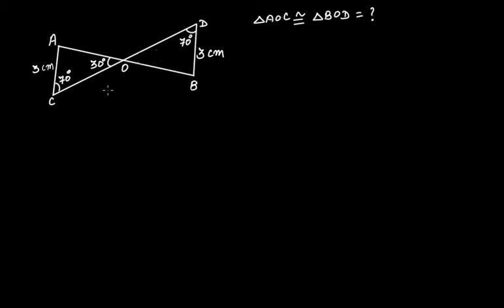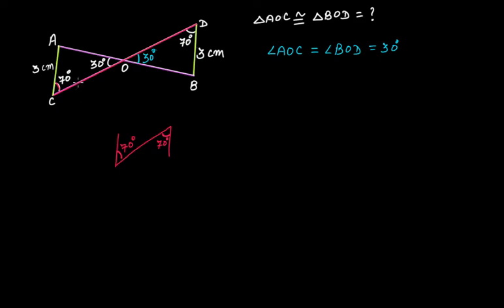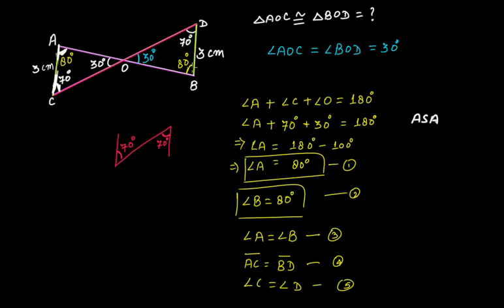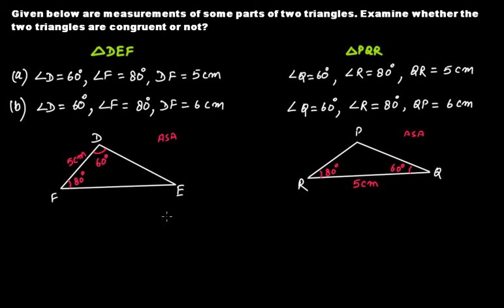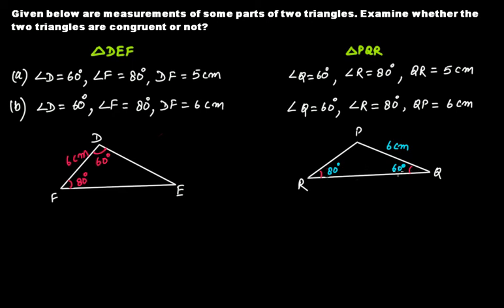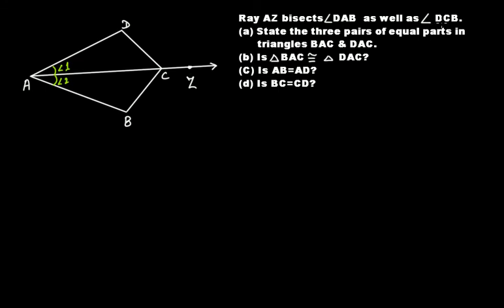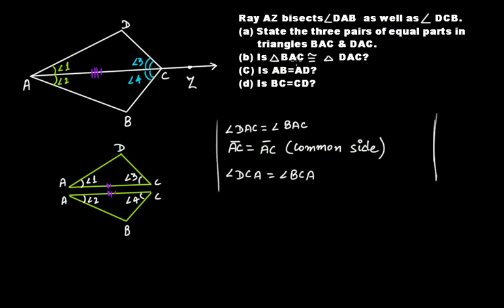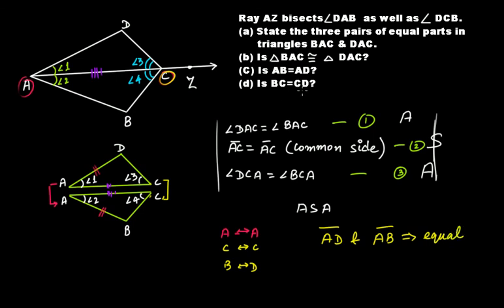Problems on the ASA Congruence Criterion || Geometry || C.B.S.E. Grade 7 Mathematics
In this video lecture we discuss the following:
(1) A few problems on the angle-side-angle (ASA) congruence criterion.

The problems discussed in this tutorial are from the chapter "Congruence of Triangles" that is a part of C.B.S.E. Grade 7 Mathematics.